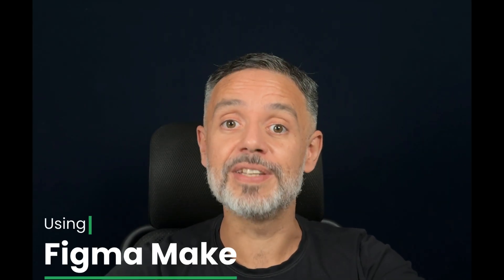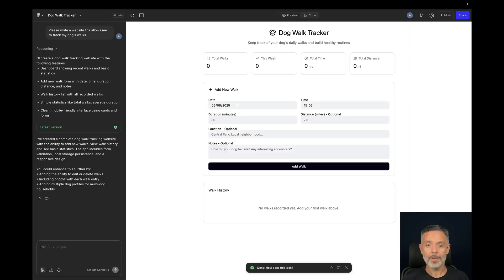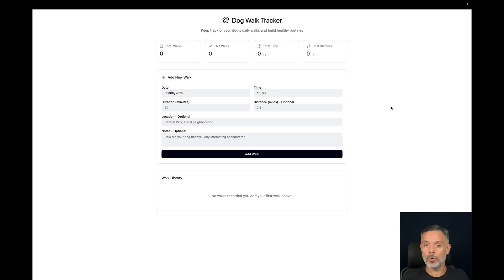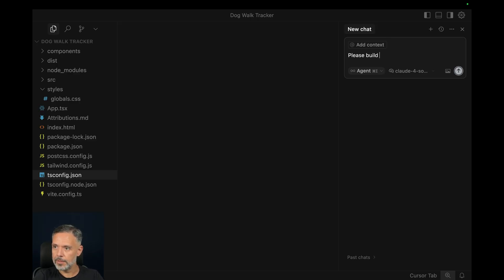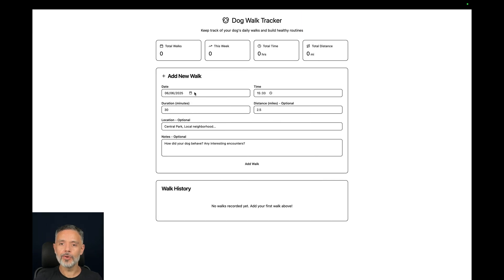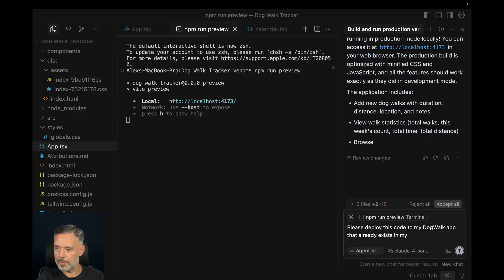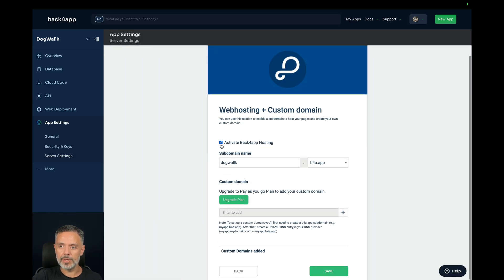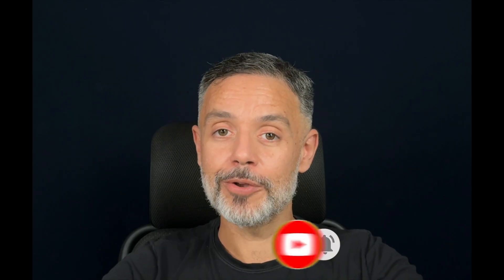Figma Make & Back4app MCP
Welcome to a special episode where design meets deployment! 🎨💻

In this video, we’ll show you how to go from a Figma design to a live website using Figma Make and deploy it to the cloud using Back4App MCP (Model Context Protocol).

Whether you're a designer looking to bring your work to life or a developer aiming to streamline front-end deployment, this video is the perfect starting point.

Here’s what we’ll cover:

✏️ Using Figma Make to generate a responsive website from your Figma file

💻 Downloading and running the generated code locally

☁️ Uploading the final build to Back4App using MCP

✅ Testing the full workflow in production

📄 Sample mcp.json configuration:

  "mcpServers": {
    "back4app": {
      "command": "npx",
      "args": [
        "-y",
        "@back4app/mcp-server-back4app@latest",
        "--account-key",
        "Your_Account_Key_Here"

By the end of this walkthrough, you’ll have a designed-in-Figma website running on the cloud with a clean and modular deployment pipeline powered by Back4App MCP.